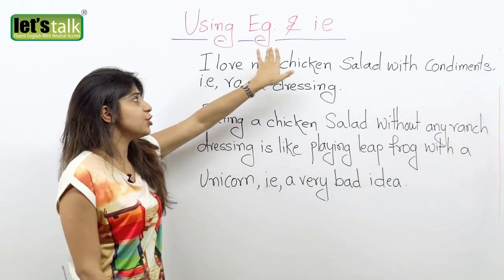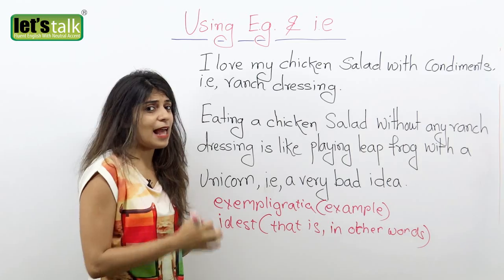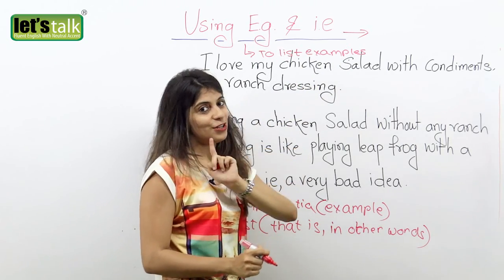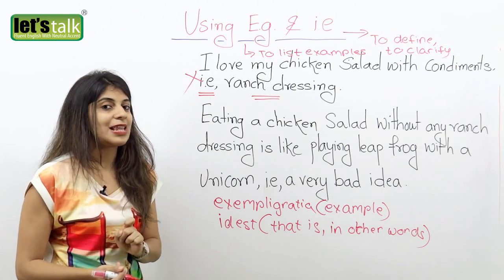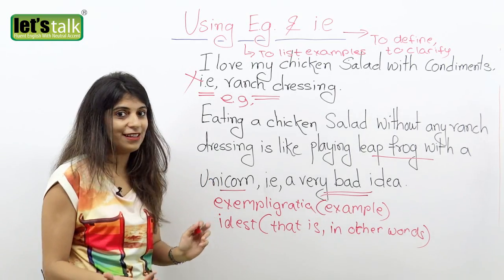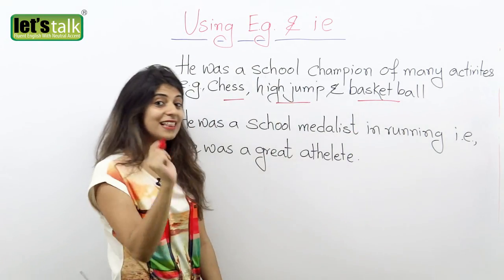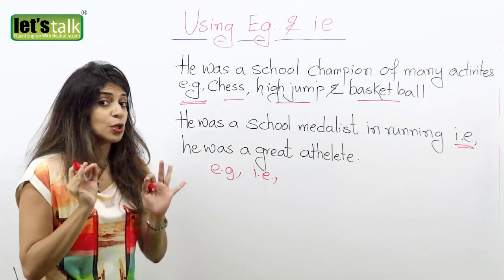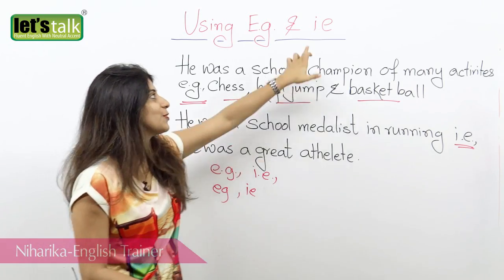Using abbreviations i.e., and e.g., correctly in a sentence. - English Grammar Lesson.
The abbreviations e.g. (from the Latin exempli gratia) and i.e. (from the Latinid est) are often confused. This is because they are both used to introduce some clarification of something previously mentioned.

e.g.

The abbreviation e.g. is used to provide an example:

Examples:

The buffet provided excellent variety, e.g., vegetarian and non-vegetarian soups, Italian and French breads, and numerous sweets.
(e.g. = for example)

He was the school champion of many activities (e.g., chess, badminton, 110m hurdles, and high jump).
(e.g. = for example)

i.e.

The abbreviation i.e. is used to restate an idea more clearly or offer more information.

Examples:

It happened in August, i.e., two months ago.
(i.e. = in other words)

It happened in August, e.g., two months ago.
(e.g. = for example)

Getting Them Wrong

Often mixing the abbreviations up does not mean your sentence is grammatically incorrect. However, getting them wrong will change the meaning of your sentence.

For example:

All amphibians are thriving in the new pond; e.g., the two bullfrogs were being very active yesterday.
(This sentence is fine grammatically. From it, we infer that there are more amphibians than two bullfrogs in the pond.)

All amphibians are thriving in the new pond; i.e., the two bullfrogs were being very active yesterday.
(This sentence is fine grammatically. We infer that the only amphibians in the pond are the two bullfrogs)

COMMA AFTER E.G. OR I.E.

In the US, it is usual to follow e.g. or i.e. with a comma. It is less common in the UK. There is leniency in all conventions. The golden rule is: be consistent.

FULL STOPS /PERIODS OR NOT

It is usual to see full stops (periods) with e.g. and i.e. However, you can write them without. The golden rule is simply: be consistent.